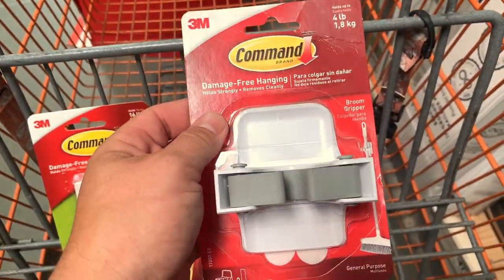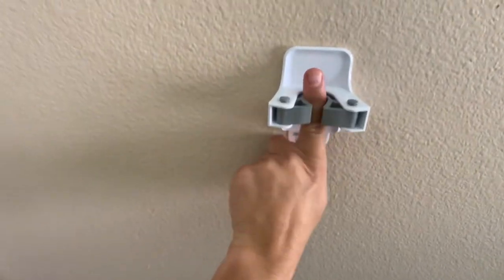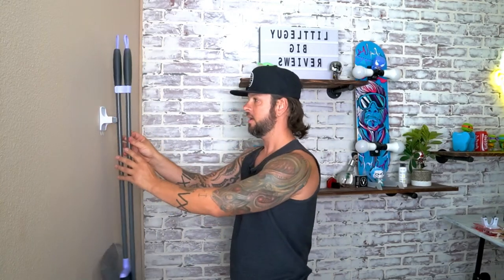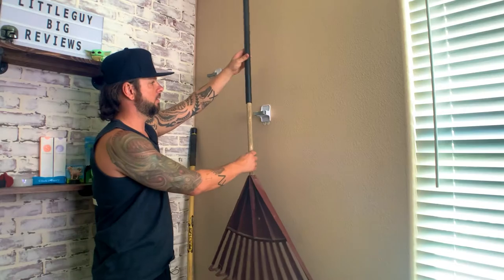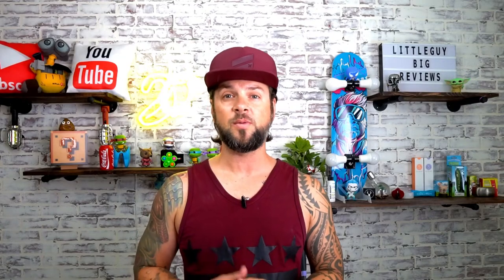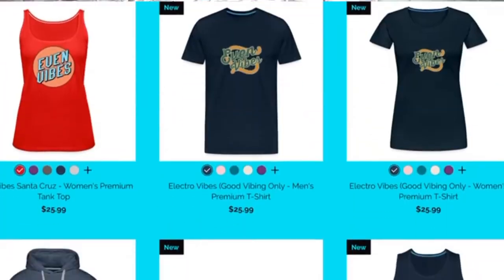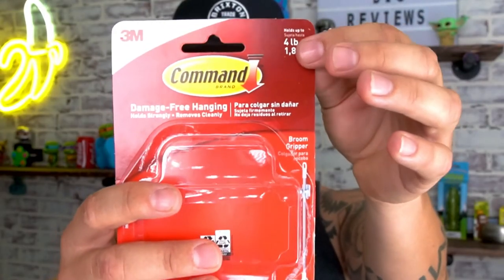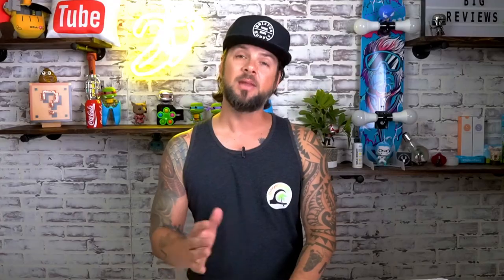3M Mop and Broom Holder - Command Strips - Home Improvement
3M Mop and Broom Holder - Command Strips - Home Improvement
3M Mop and Broom Holder can be found
3M Command Strips can be found here: https
3M Command Strips Shelf can be found
The Command Broom Gripper is great for neatly storing your brooms when not in use. Push broom handle into Command Broom Gripper for easy storage and pull it out when ready to use. Hang a Command Broom Gripper in the mud room, laundry room and closet. Forget about nails, screws and tacks, Command Products are fast and easy to hang! Uses revolutionary Command Adhesive to hold strongly on a variety of surfaces, including paint, wood, tile and more. Removes cleanly - no holes, marks, sticky residue or stains. Rehanging items is as easy as applying a Command Refill Strip, so you can take down, move and reuse items again and again!
00:00 3m mop and broom holder gripper
00:20 3m broom and mop gripper amazon reviews
00:36 what does the command mop and broom gripper hold
00:59 3m command mop and broom holder gripper instructions and how to hang
01:36 what comes in the 3m command mop and broom holder gripper package
02:10 3m mop and broom holder can hold different size mop and brooms
03:01 3m command mop and broom holder gripper can hold gardening tools like shovels and Rakes
04:19 how much weight can the 3m command mop and broom holder hold
05:26 command mop and broom hold can hold Swiffer mops
05:55 command mop and broom holder has different weight limits with different stirps
08:04 command mop and broom holder can hold blow dryers hair curlers great for small living spaces.

BROOM AND MOP HOLDER: One package includes six adhesive strips and three Command Broom and Mop Grippers that each holds a broom or mop up to 4 pounds with a 0.8- to 1-inch diameter handle
DAMAGE FREE HANGING: Wall mount broom and mop holder works without leaving holes, marks or sticky residue on a variety of surfaces and remove cleanly when you want to reorganize your space during the holidays without tools
WORKS ON A VARIETY OF SMOOTH SURFACES: Cleaning organizer works on a variety of smooth surfaces, including painted walls, finished wood, painted concrete cinder blocks, laminate and tiles so you can create a festive winter wonderland in your space
SURFACE PREP: Clean with rubbing alcohol to remove grime and dust to allow the mop broom holder to bond to the surface; the indoor temperature must be between 50 degrees Fahrenheit and 105 degrees Fahrenheit
USAGE TIPS: Wait seven days after painting before using Command Broom Gripper to allow the paint to cure; do not hang broom mop holder within 1 foot of sink/water or within splashing distance
EASY CLEAN REMOVAL: Lightly hold the top of the wall adhesive strips and slowly pull straight down towards the floor to remove the hooks holding your mops and brooms during the holidays and prevent wall damage; reuse your hook again with refill strips